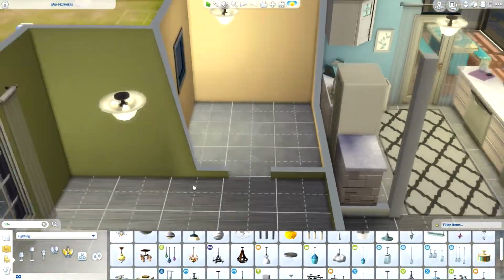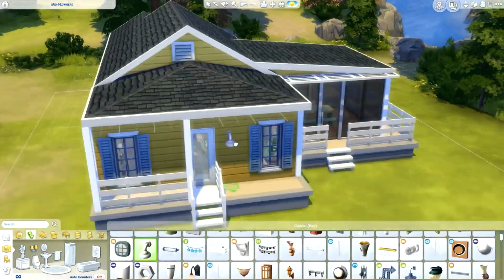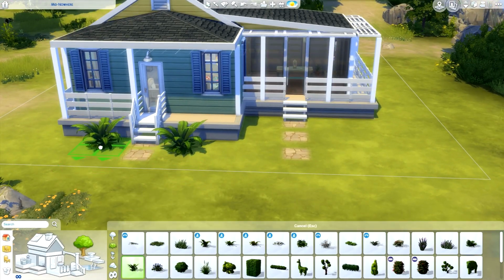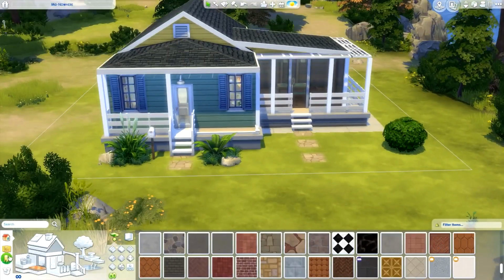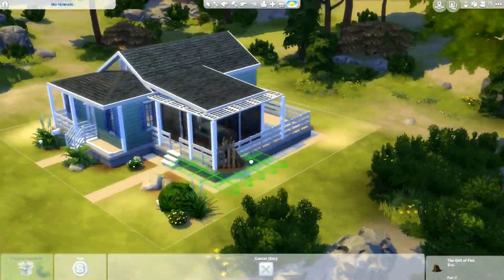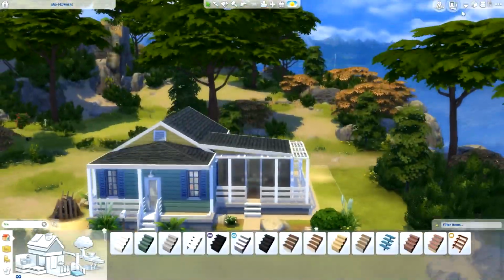THE SIMS 4 // SPEED BUILD — ISLAND BREEZE 🌴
IMAGINE LIVING ON THE COAST OF WINDENBURG IN THIS BEAUTY FEELING THE ISLAND BREEZE!

➦ I Swear a bigger home is coming soon :) Have some ideas? Lets HEAR EM!

➦  Description Of Family

Smith and Olivia Trevino MAY BE polar opposites, but you know what they say opposites attract! Before the kids, before responsibilities. It was just a man who loved a woman, and nothing else mattered.

The Sims 3: Jenn951
Origin: Jenn2606